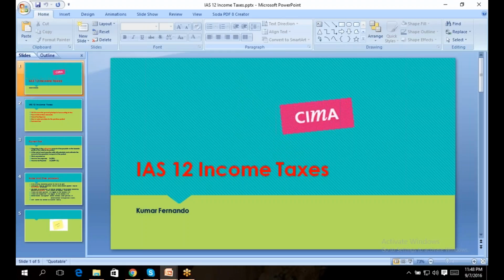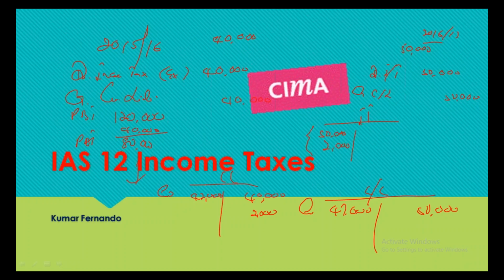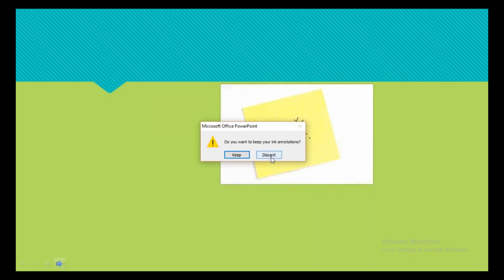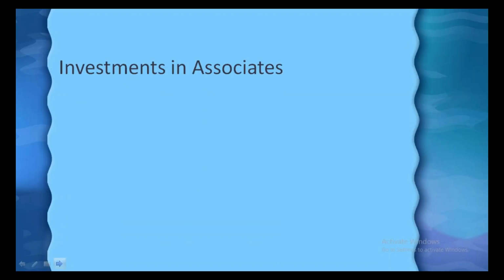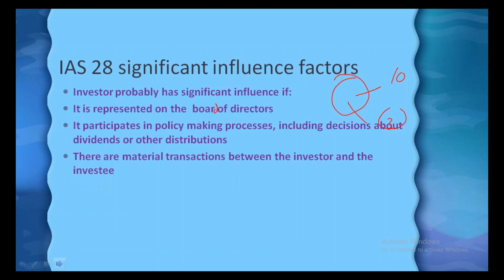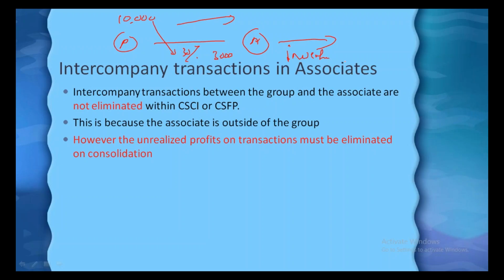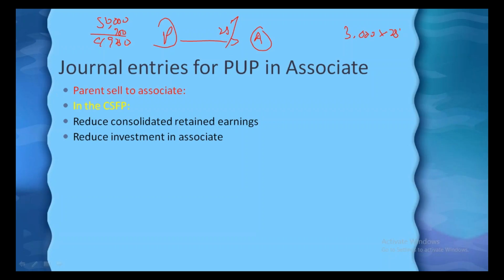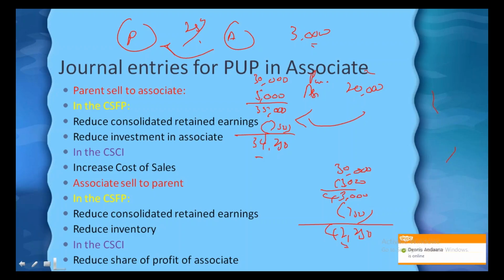2016 09 07 23 46 Meet Now